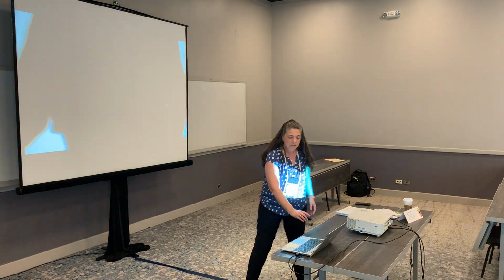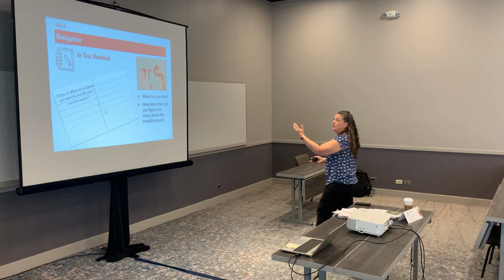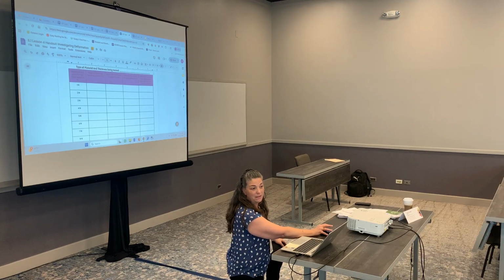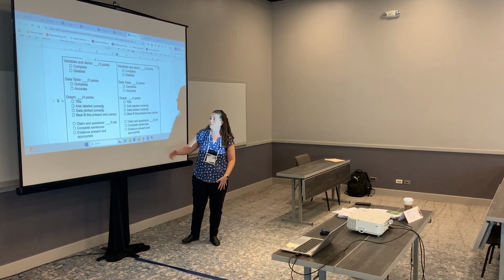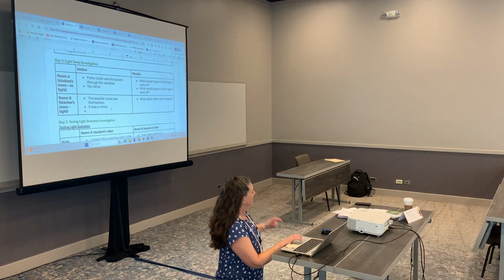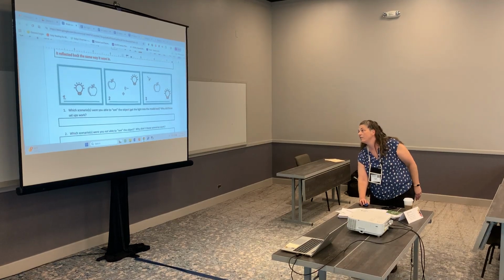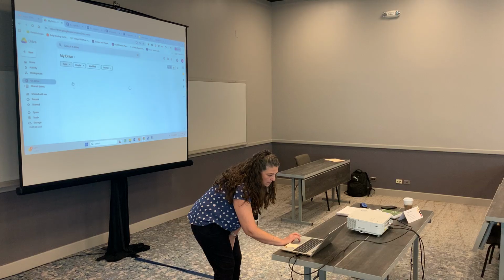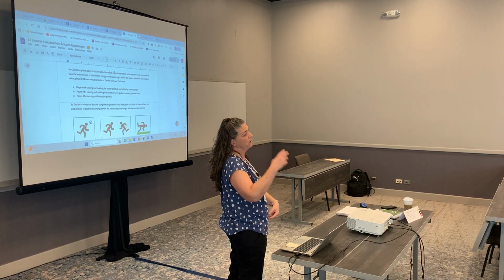Walsh - NJSC 2025